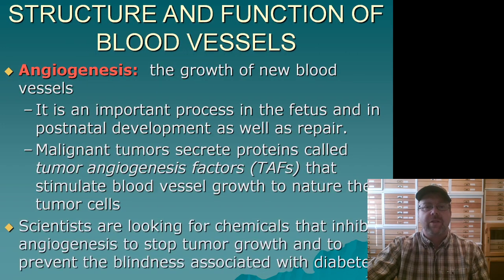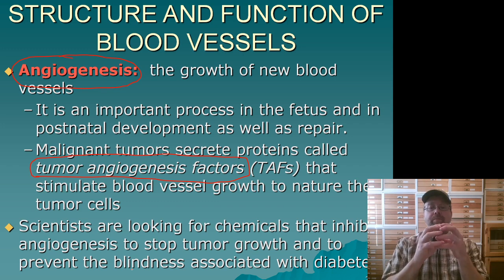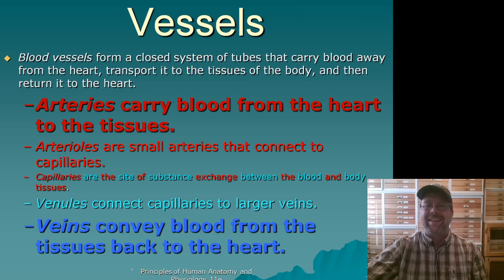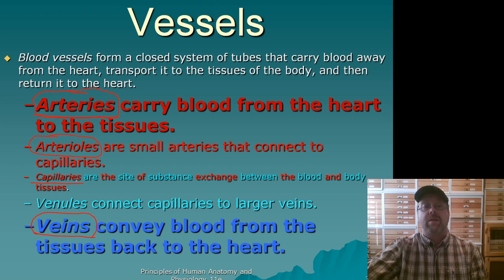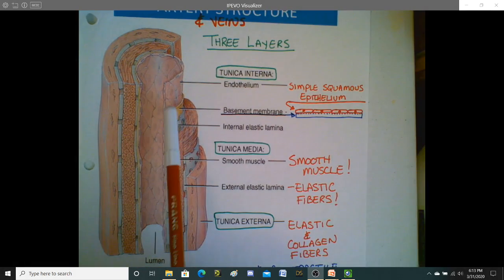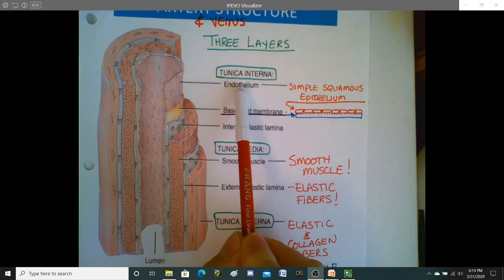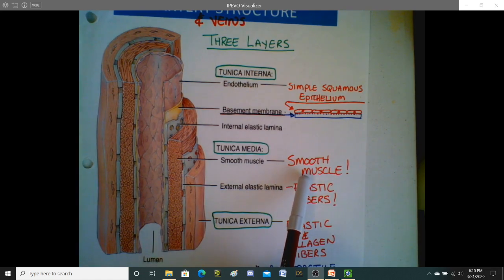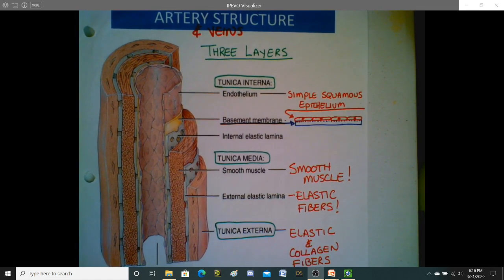Handout 21 A: Blood Vessels Part 2